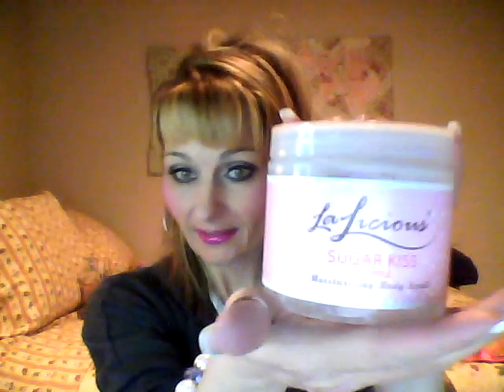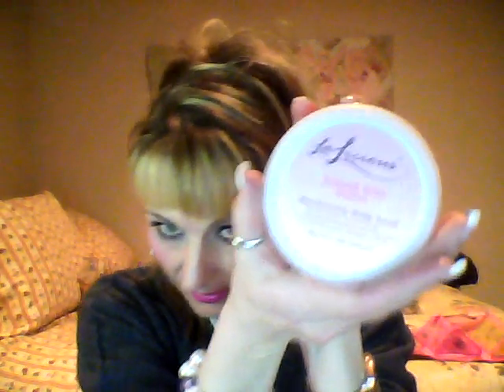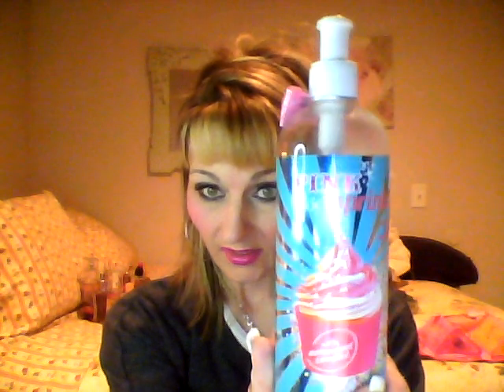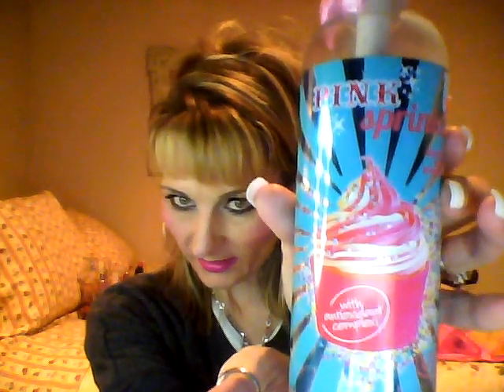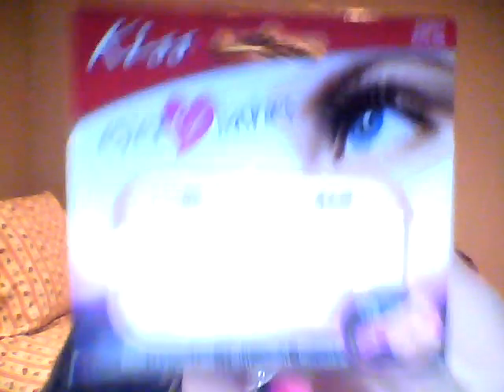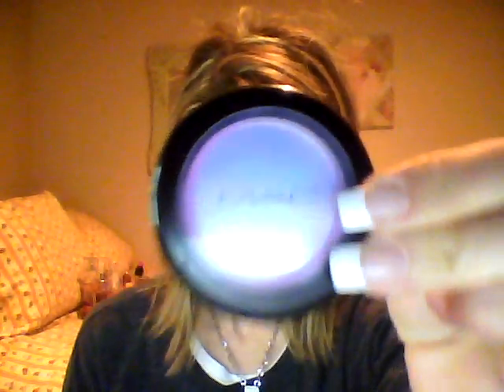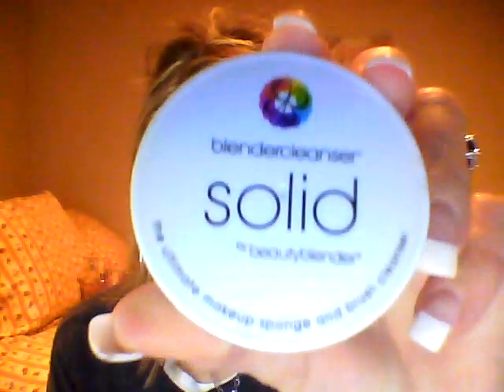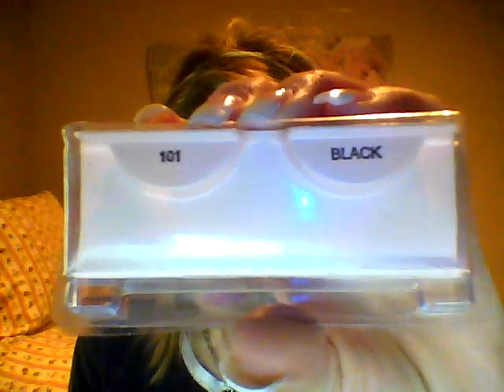Req My Favorite Empty Products...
1.LaLicious Body Souffle (in Sugar Kiss), 2. Jimmy Choo Perfume 3. Pink Sprinkles Body Wash(Ulta xmas product), 4. Mac Blush(in Peony Petal) 5.Kiss Ever Ez Lashes(in 05 size), 6. Poly Juice(FCS mixture of oil and softeners for the bath) 7.Duo(eyelash adhesive) 8.Naobay(Moisturizer from Glossybox oxygenating cream)9.Ardell lashes(size ?).